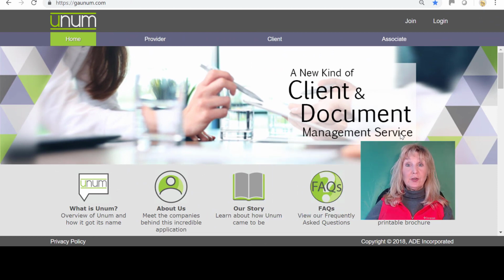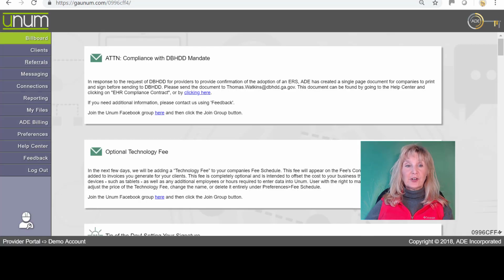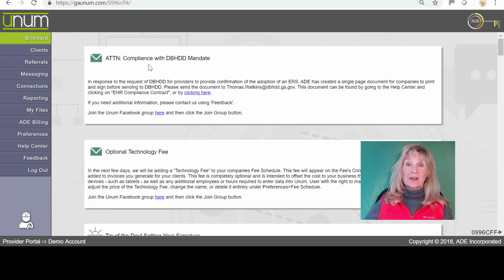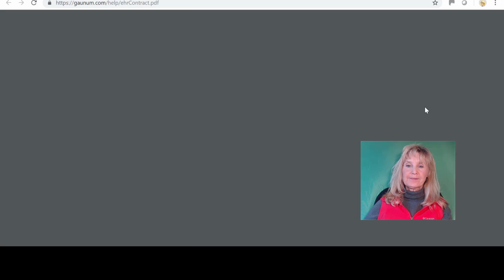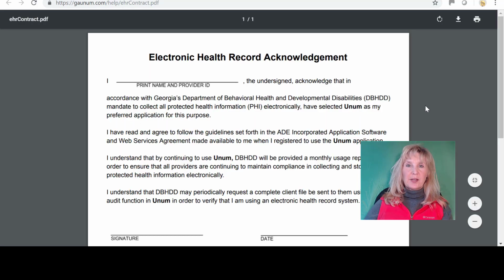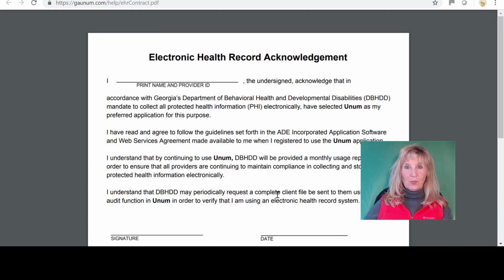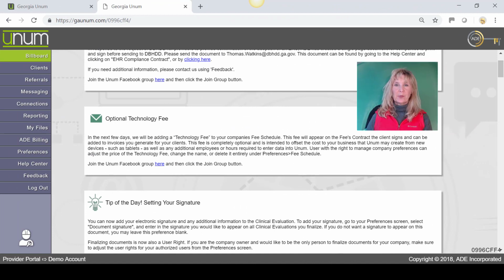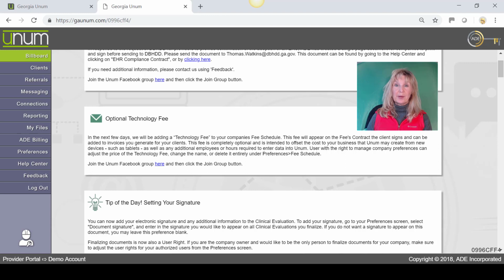Getting to Know Unum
The Ready Train Podcast is a podcast by Renee Eady. She is the trainer and coordinator for Unum a client management and document sharing application for GA DBHDD providers created by ADE Incorporated. The podcast will include news, updates, how to features and interviews about Unum.
This week’s podcast includes news about the Electronic Health Record Contract, Optional Technology fee making Unum free, as well as, an interview with Dr. Faye Culver from the Culver Institute.